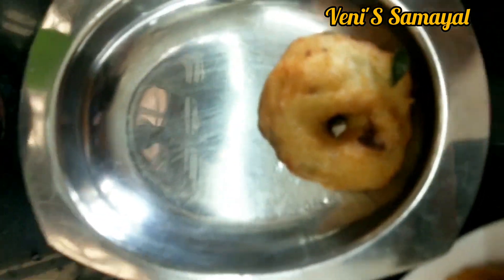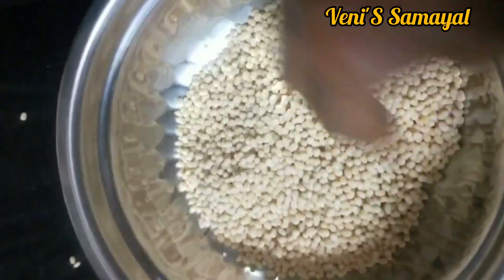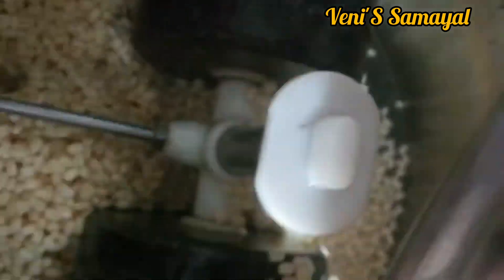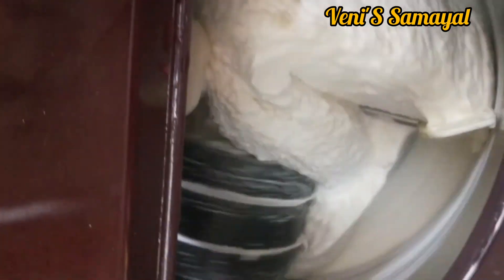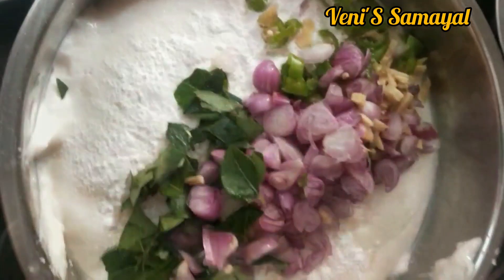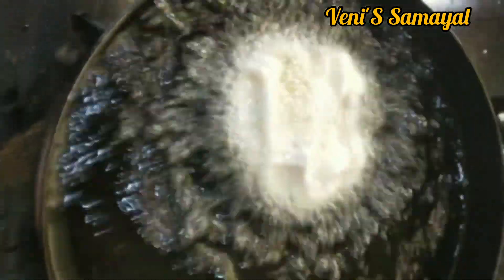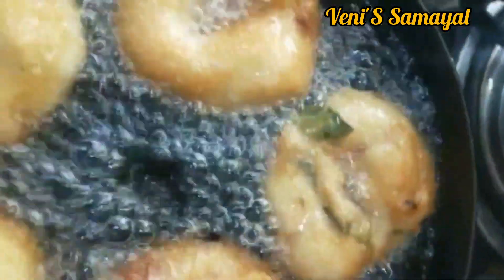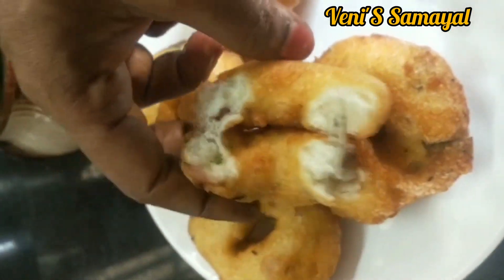எண்ணெய் குடிக்காதமொறு மொறு உளுந்து வடை / Ulunthu Vadai🤤😋👌